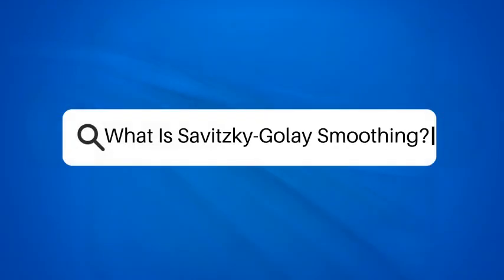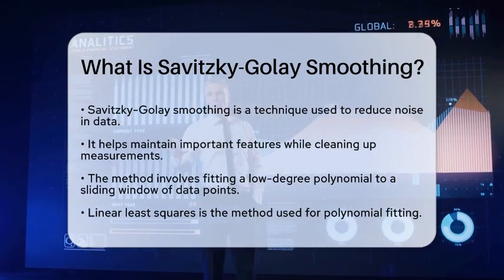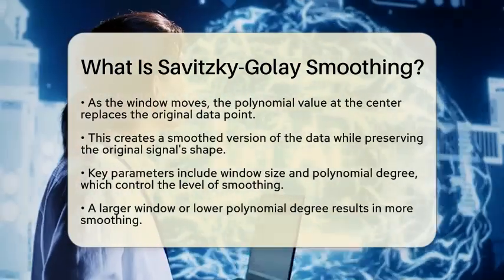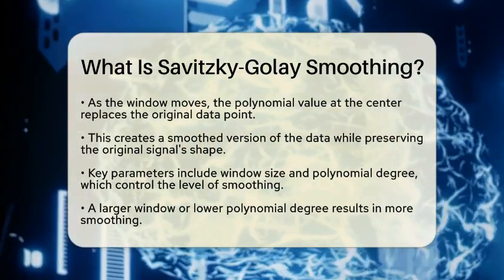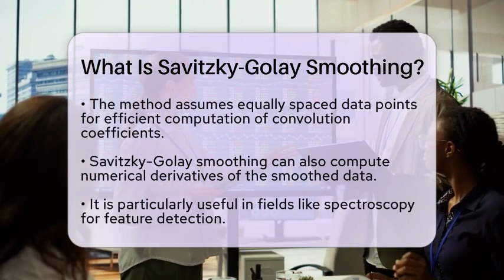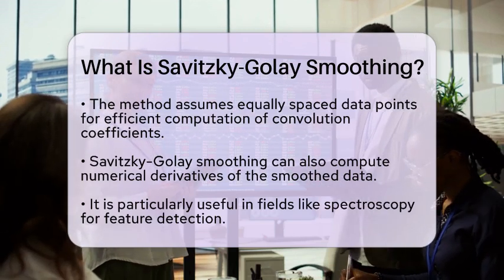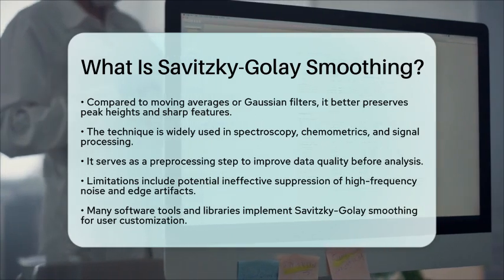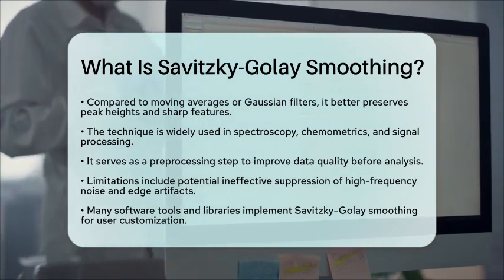What Is Savitzky-Golay Smoothing? - The Friendly Statistician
What Is Savitzky-Golay Smoothing? In this informative video, we will introduce you to Savitzky-Golay smoothing, a powerful technique used to process and clean noisy data. This method is particularly beneficial for scientists and analysts who need to preserve the essential features of their data while minimizing unwanted noise. We will explain the mechanics behind Savitzky-Golay smoothing, including how it utilizes a sliding window approach and polynomial fitting to create a clearer representation of measurement data.

You will learn about the adjustable parameters that influence the level of smoothing, such as window size and polynomial degree, and how these choices affect the outcome. We will also touch on the importance of equally spaced data points for the effectiveness of this technique. Furthermore, we will discuss the applications of Savitzky-Golay smoothing across various fields, including spectroscopy and signal processing, highlighting its role in enhancing data quality before analysis.

Join us to discover how Savitzky-Golay smoothing can improve your data analysis processes and the practical tools available to implement this technique.